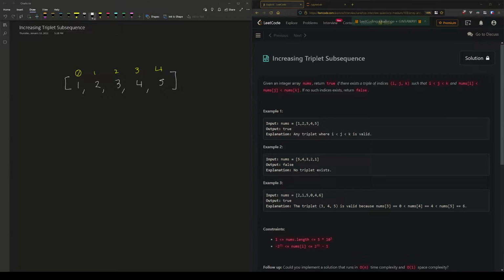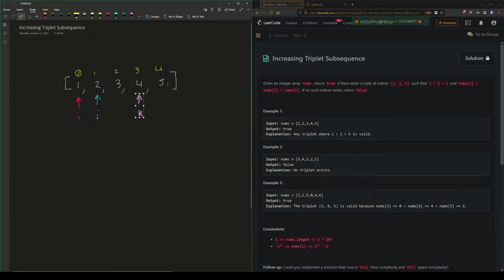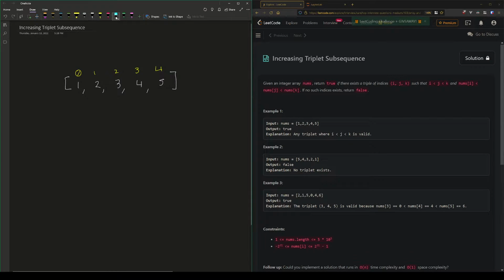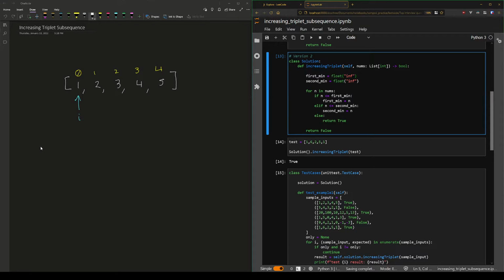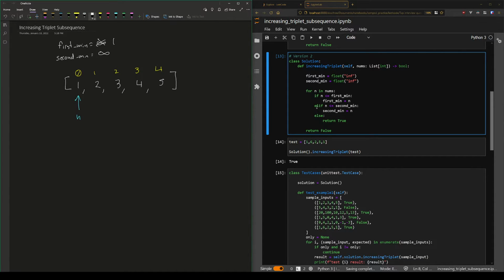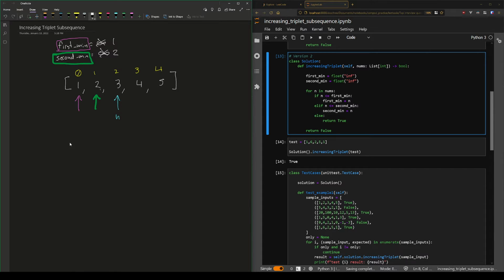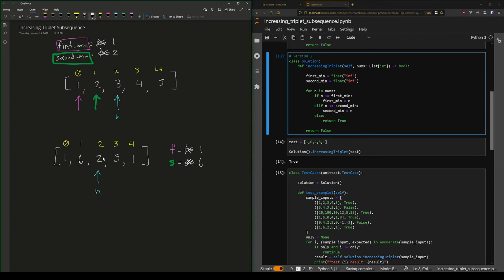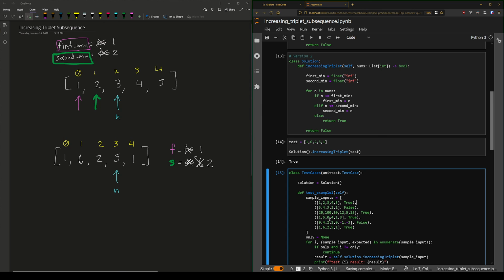Increasing Triplet Subsequence